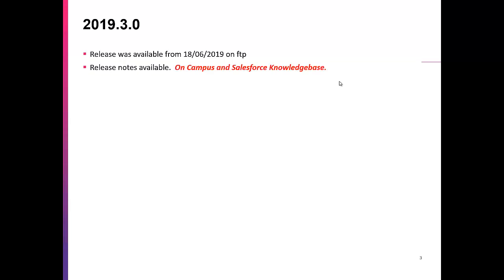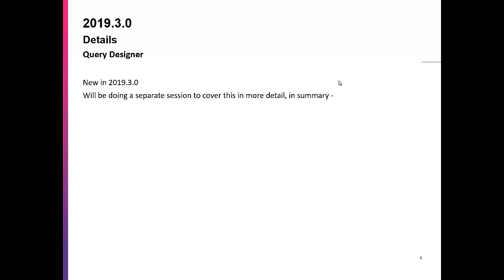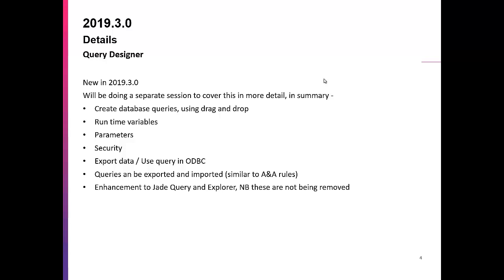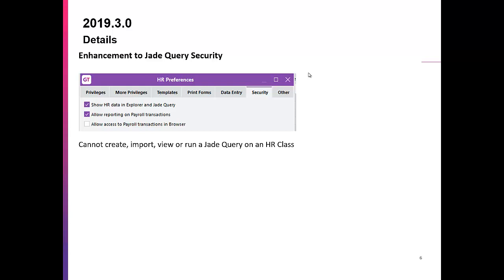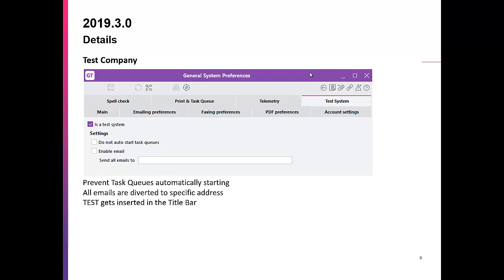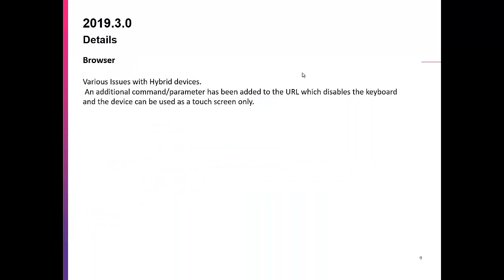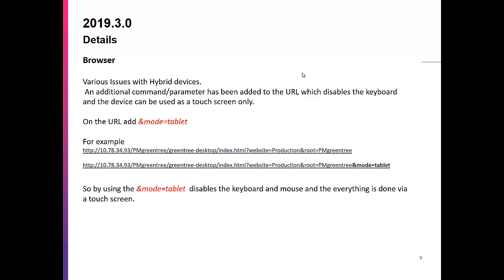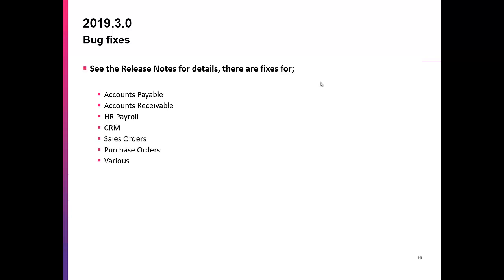2019 3 0 Release Overview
A 12 minute video giving an overview of what is in the 2019.3.0 Release. Further videos to be provided on Query Designer and STP V3